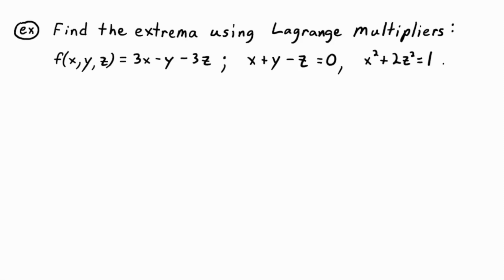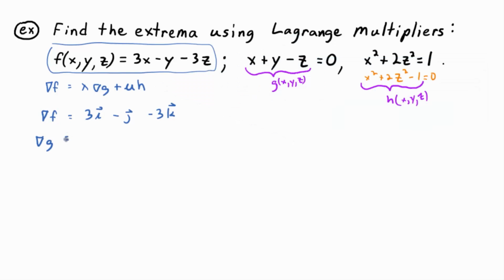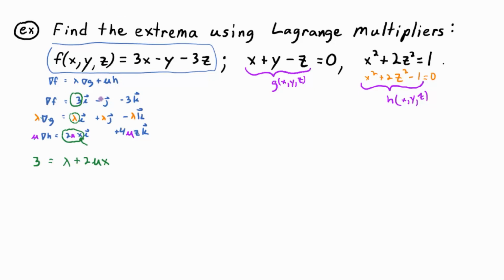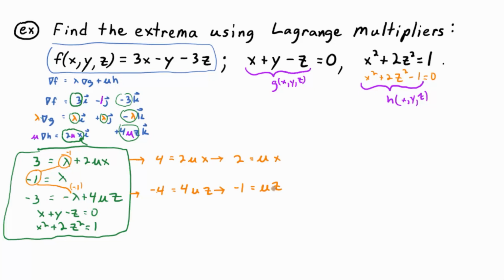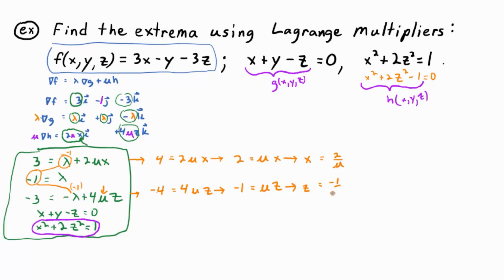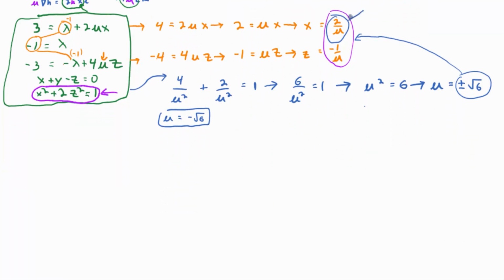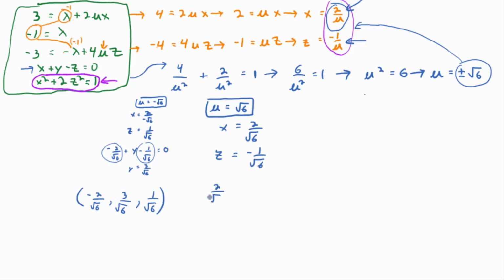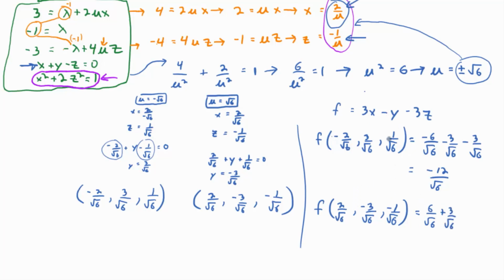Video 14.8.5: Example of Lagrange Multipliers with Two Constraints